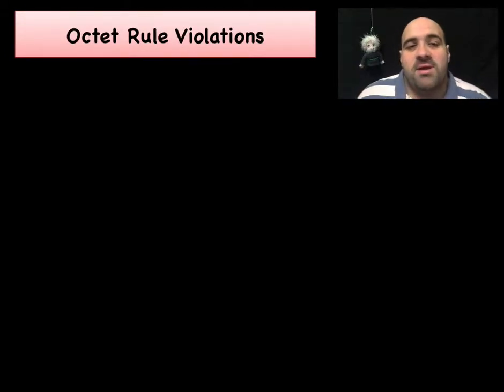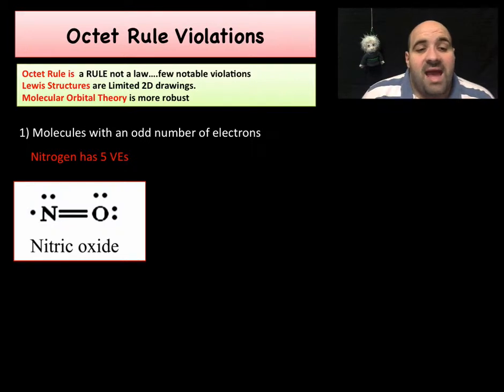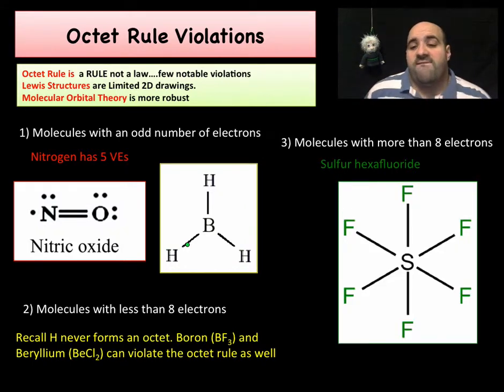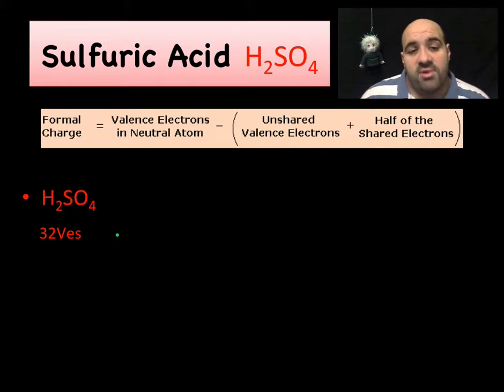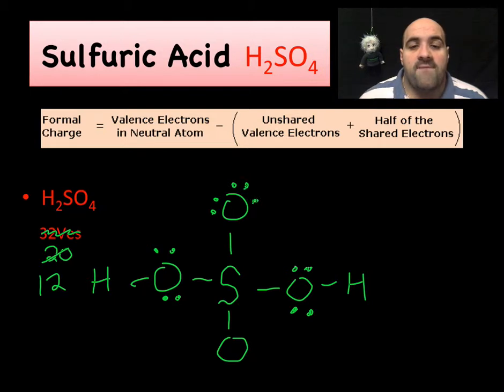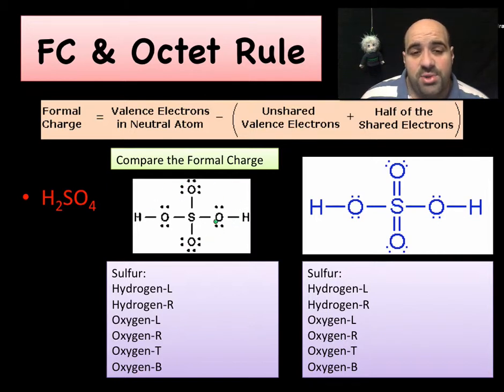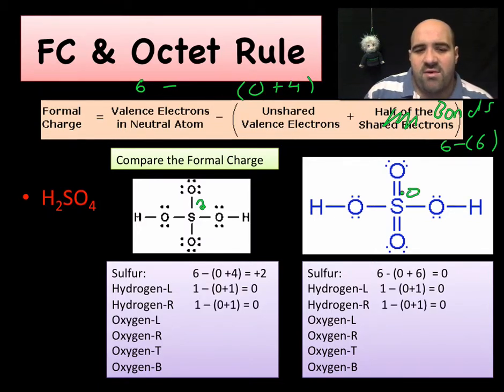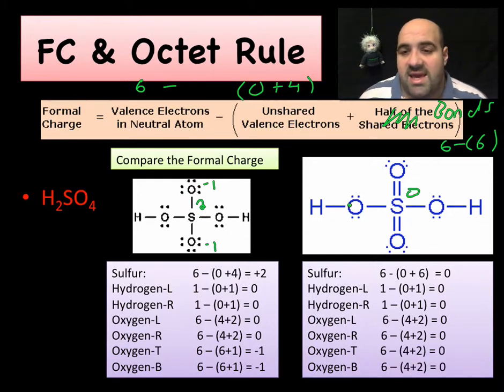Octet Violations and the Lewis Structure for Sulfuric Acid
3 cases where the octet rule is violated and two different methods for drawing sulfuric acid...